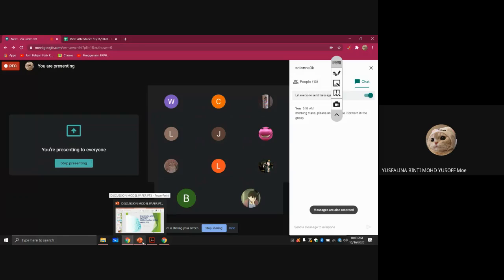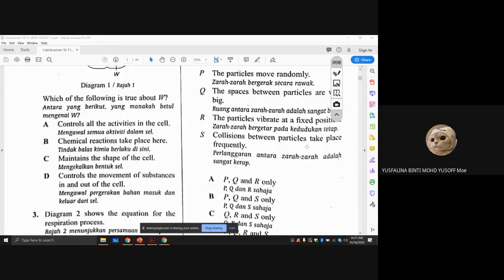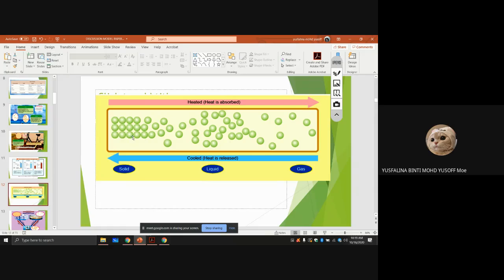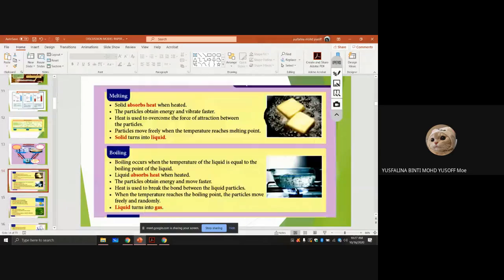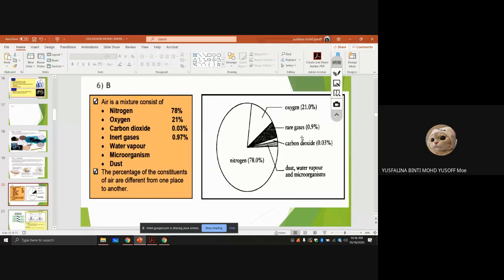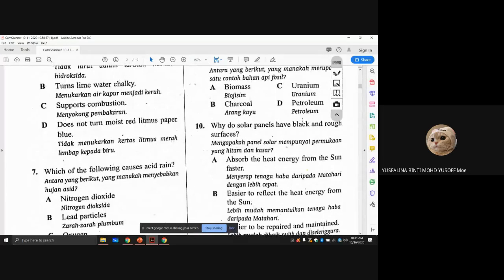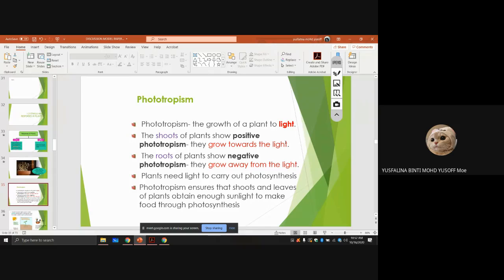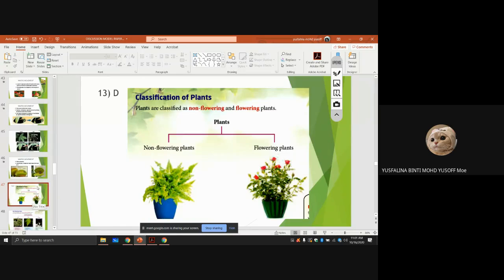online class science 3k (16 oct 2020)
mco class